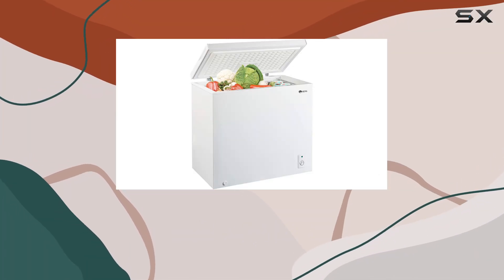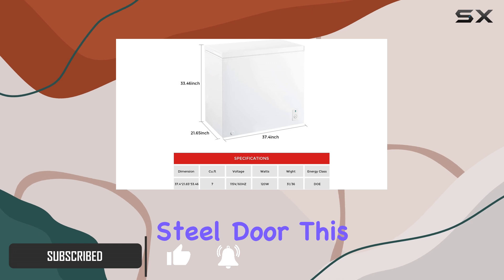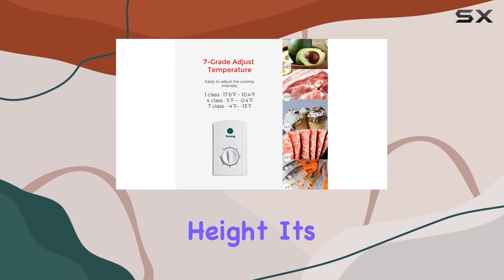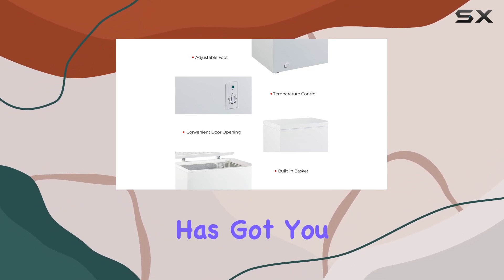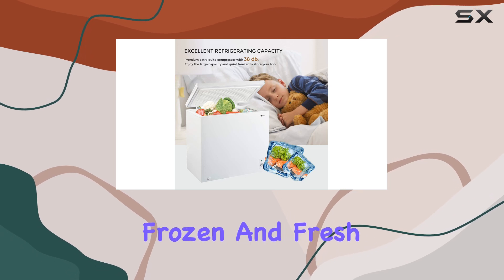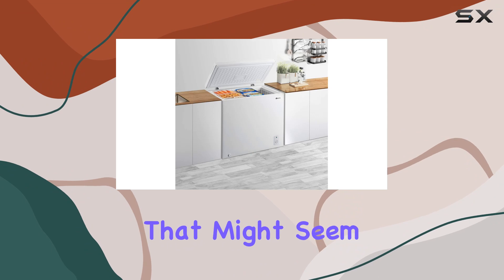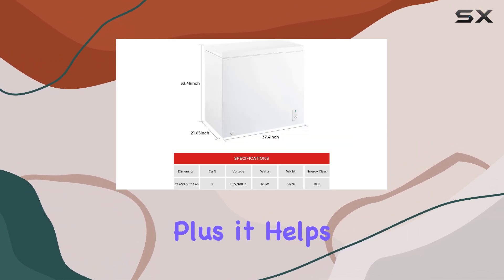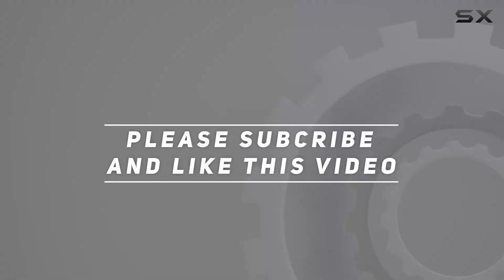KEG 7.0 cu ft Top Chest Freezer: Why It's the Best Choice for Your Home and Kitchen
0:00 Intro
0:06 Review

Things that we mentioned in this video:
7.0 cu ft Top : B08BKYGN7T